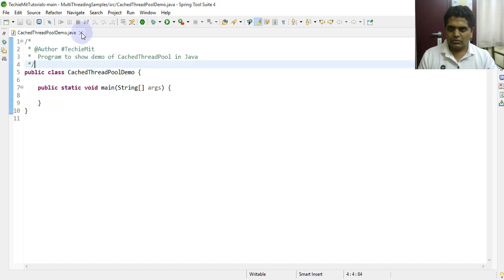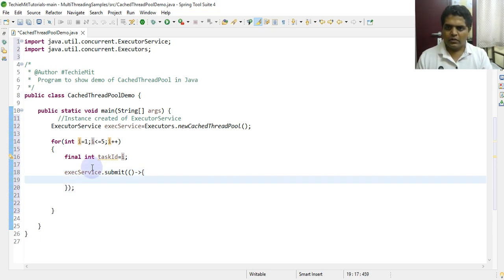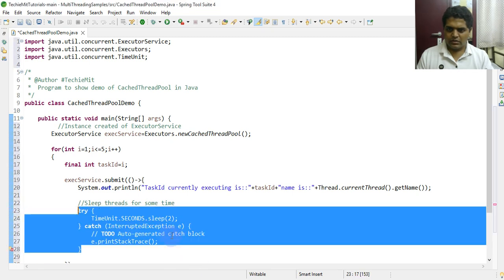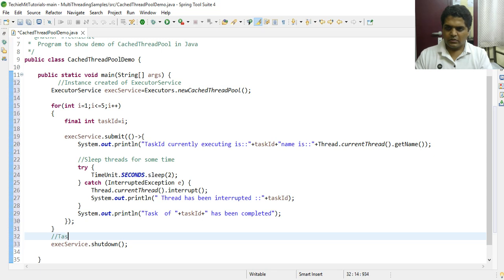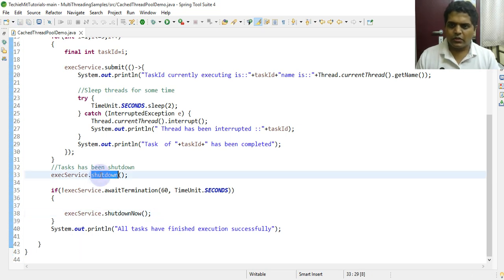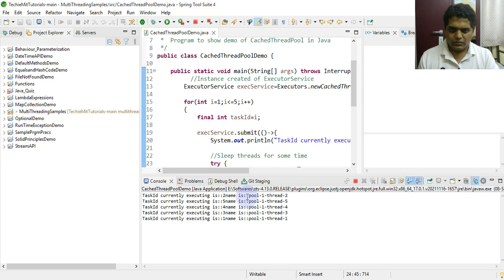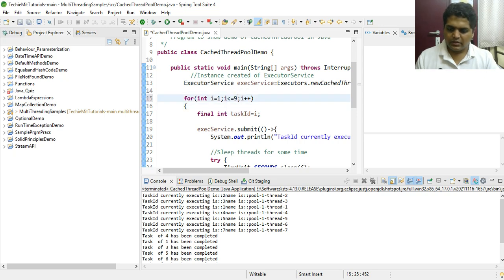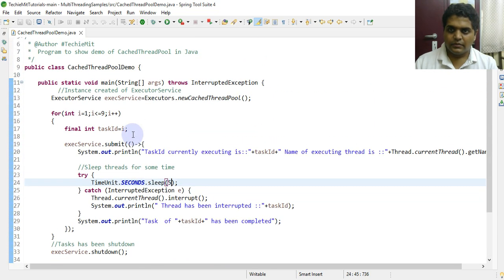CachedThreadPool in Java |MultiThreading|ExecutorService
What is a cached thread pool?
What is thread pooling in Java?
How to clear thread pool in Java?
Chapters:
0:00 Introduction to video
0:33 Instance creation using CachedThreadPool
4:11 Introducing delay using ThreadUnit.sleep method
6:26 Importance of awaitTermination method
10:54 Output explanation on the console
15:06 Conclusion of video